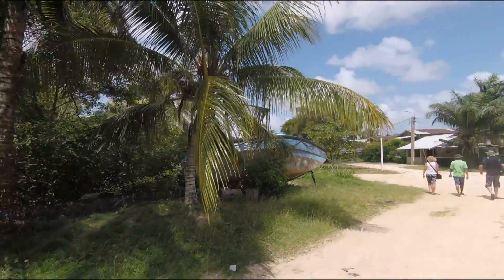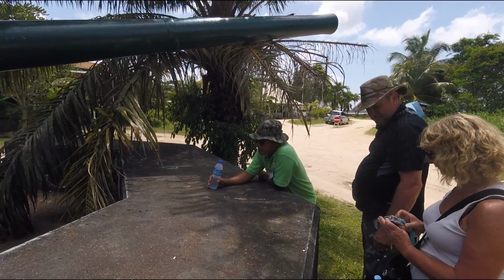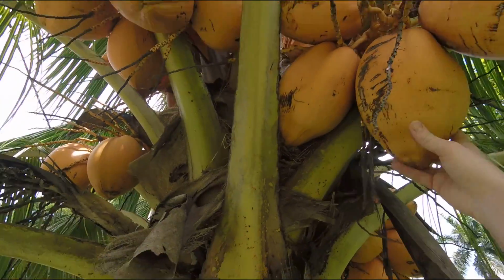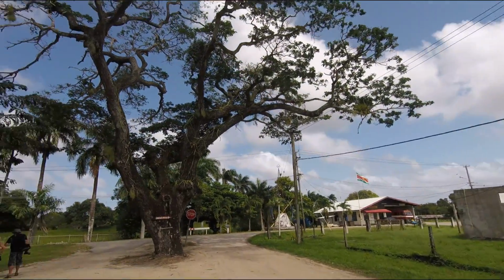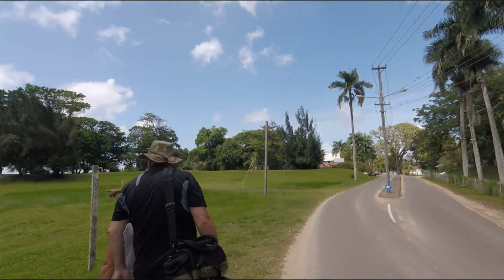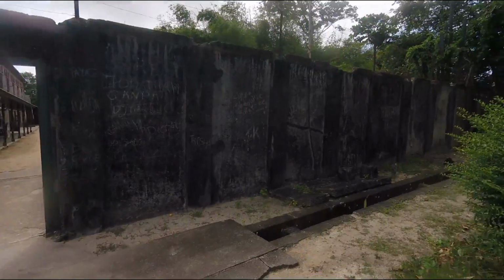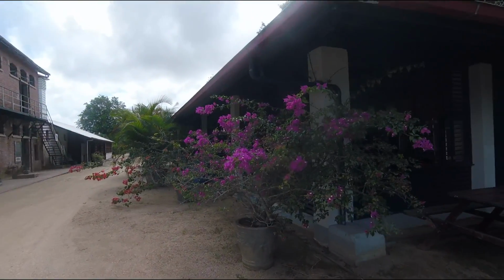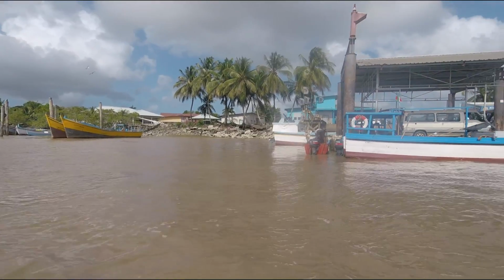Touring the Village of Nieuw Amsterdam and Fort Nieuw Amsterdam, Suriname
During my Commewijne plantation region tour in Suriname, we visited the Commewijne district capital of Nieuw Amsterdam, population 1,200. It’s located six miles northeast of national capital Paramaribo on the east bank of the Suriname River at its confluence with the Commewijne River. Fort Nieuw Amsterdam, built in the mid-1700s as a first line of defense against naval attacks on Paramaribo and the Commewijne plantations. The fort would later serve as Guyana’s main prison for long-term offenders until it was closed in 1982 and converted into the Amsterdam Openlucht (Open Air) Museum.